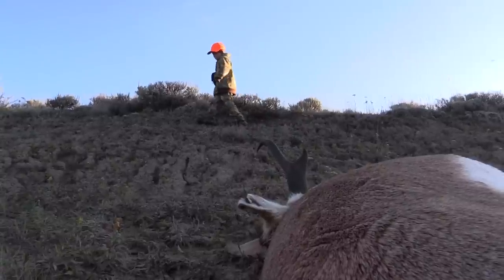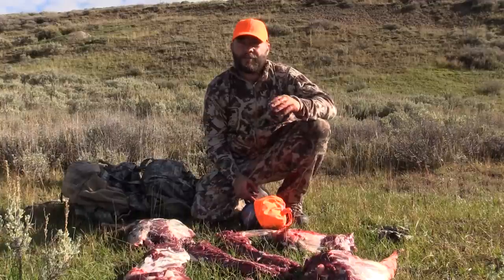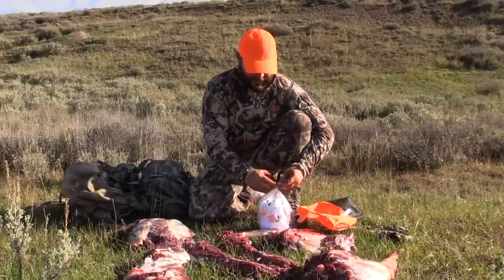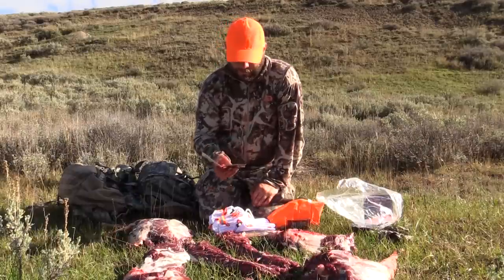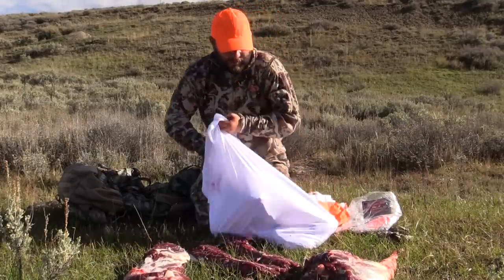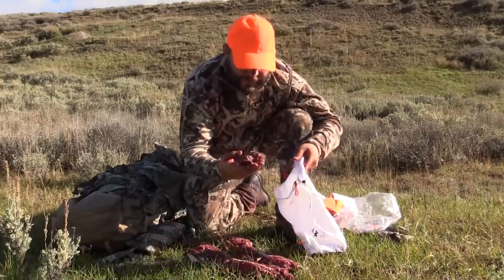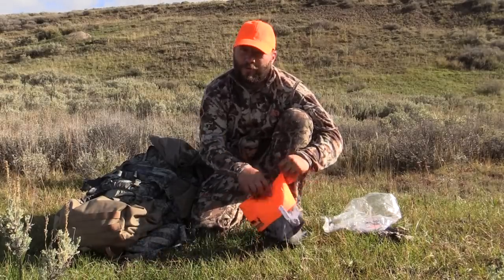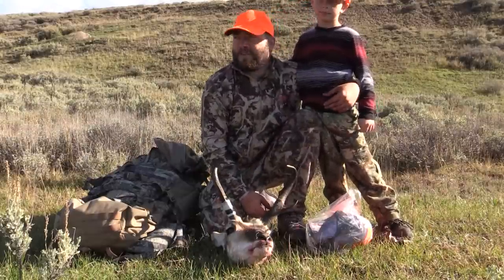THE BEST TASTING GAME MEAT - PRONGHORN ANTELOPE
I believe antelope meat taste better then any other meat on the planet and this is the secret why.

Get some Hushin Merchandize at wwwGethushin.com